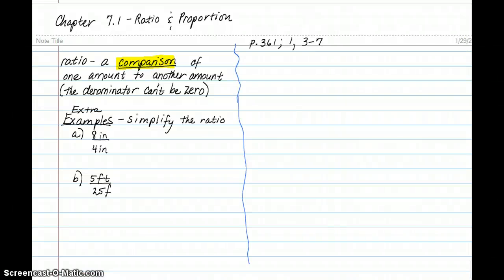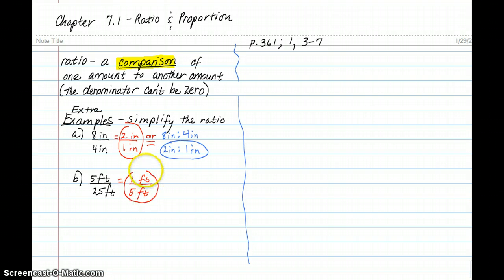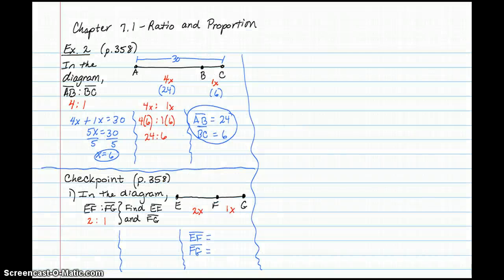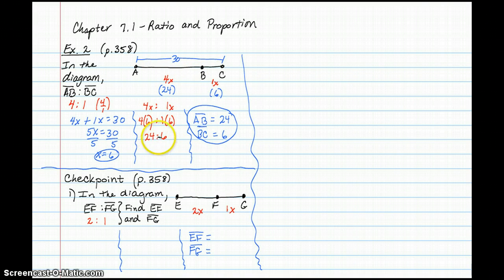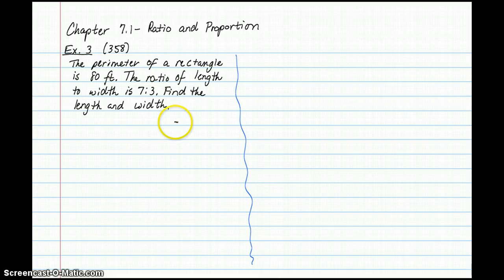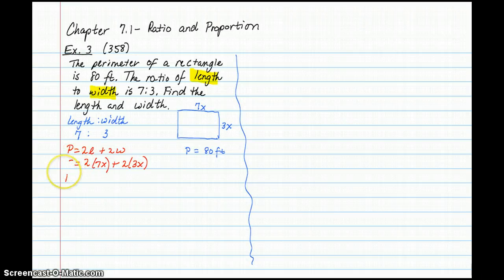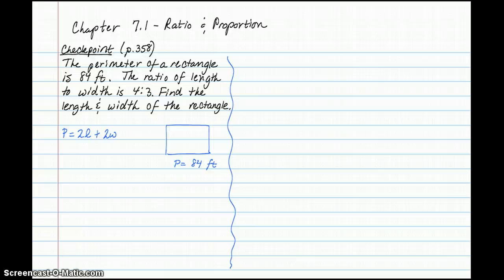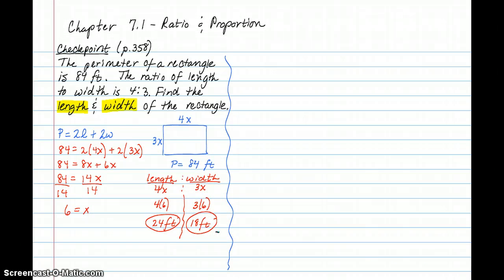Simplifying and using ratios (7.1)